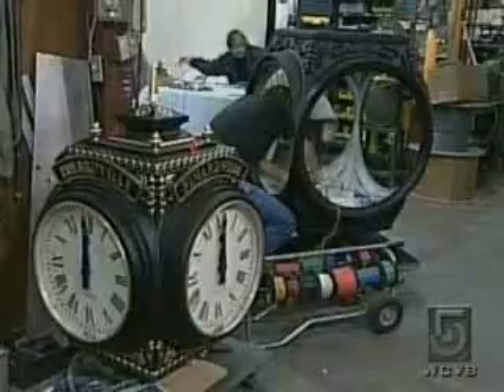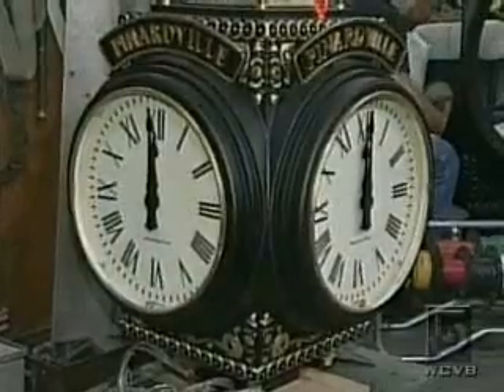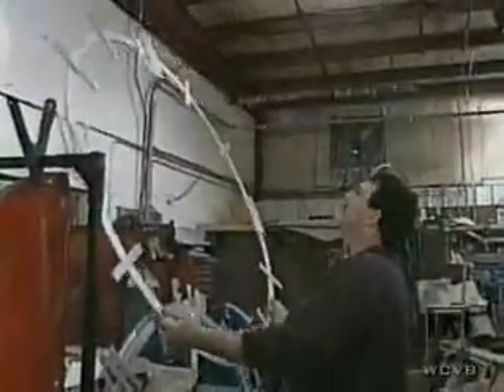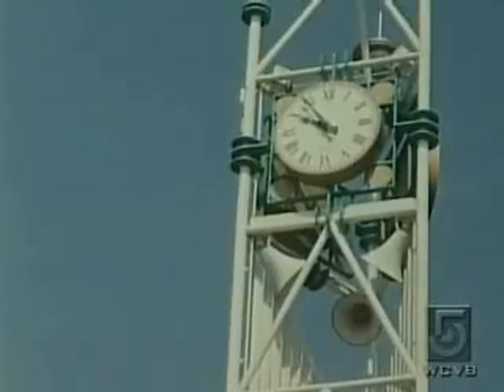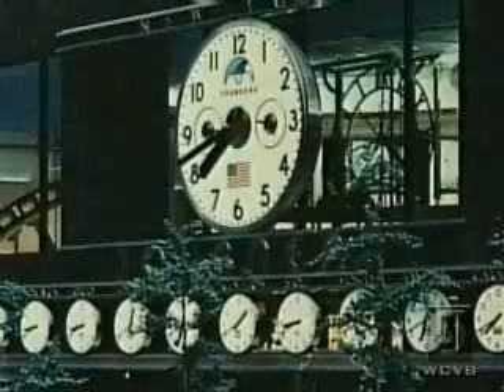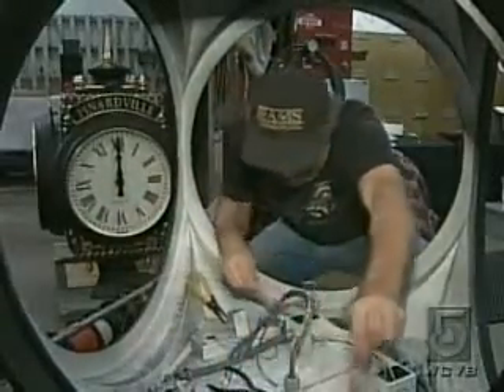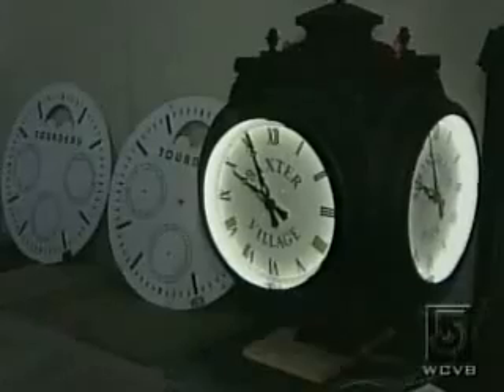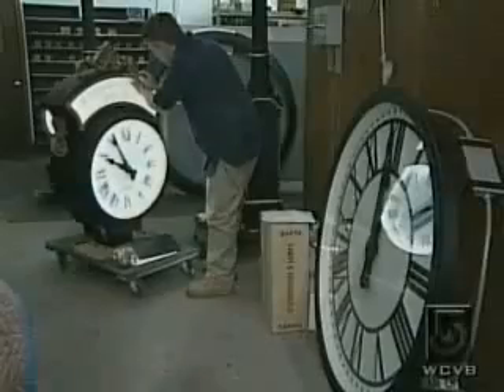Tower Clock and Street Clock Manufacturing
Electric Time of Medfield, MA USA was featured on the Boston USA based news magazine called Chronicle - Electric Time web site is